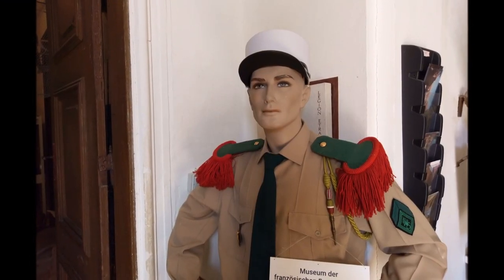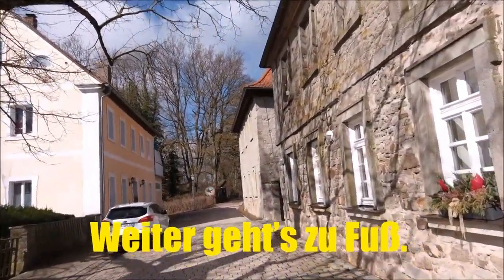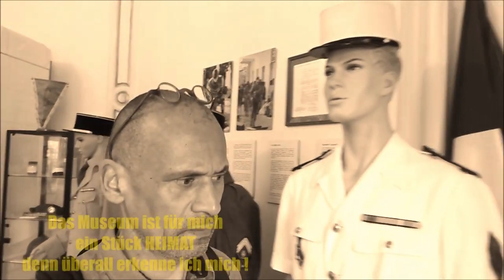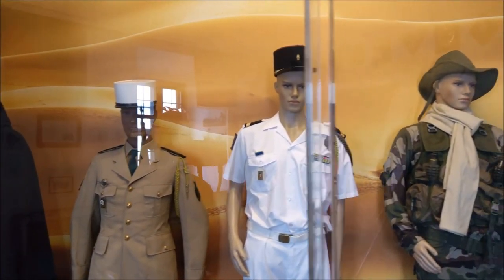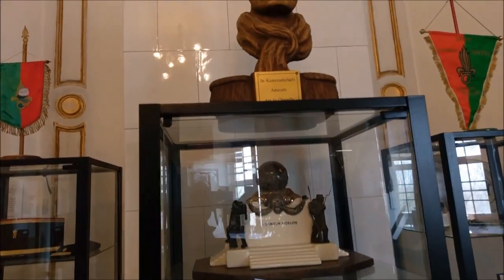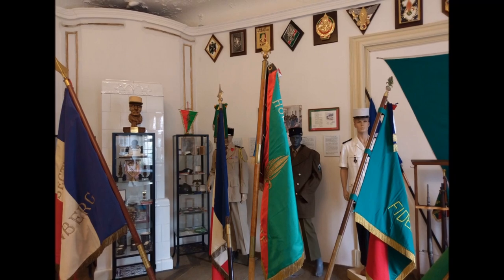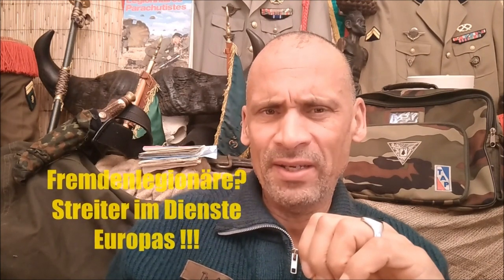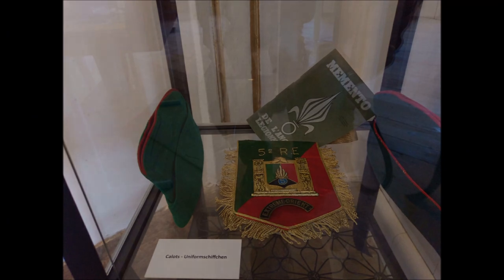HISTORY - The Cradle of the French Foreign Legion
The cradle of the French Foreign Legion is somewhere in GERMANY
Here is my legions- chan  nel in German language -